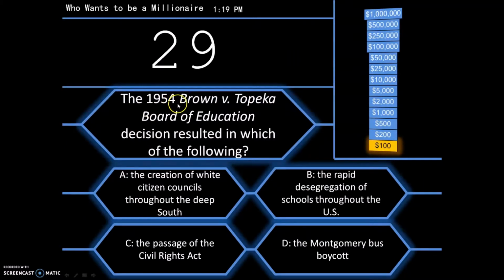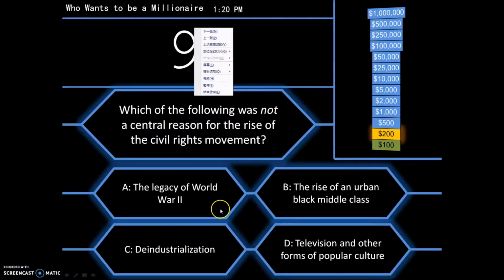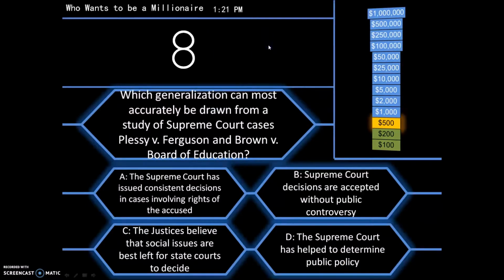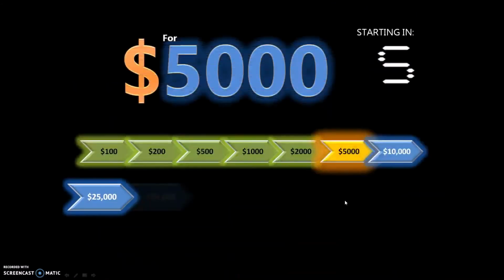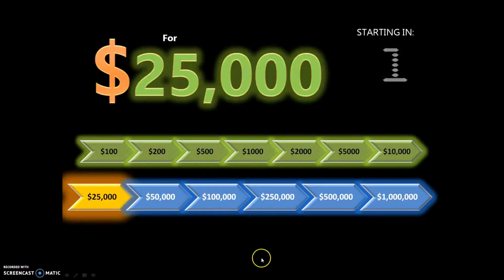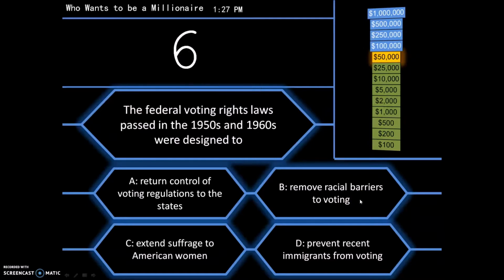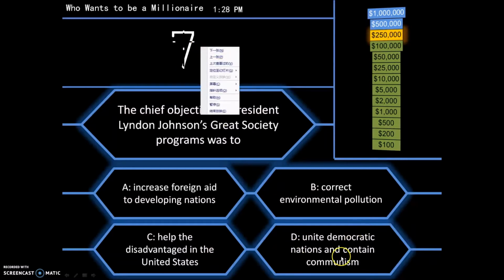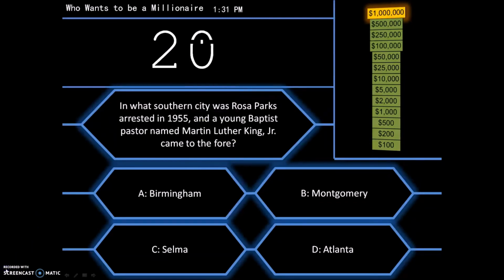Eisenhower Years and the 1960s l U.S History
In this video we review some questions related to Eisenhower Years and the 1960s.

We are located in Nanjing, China. If you are around our area, then this is perfect for you. Prepare early to get your ace!:)

subject: U.S History Course

Leave a message here if you need online class. Comment if ever you have questions.